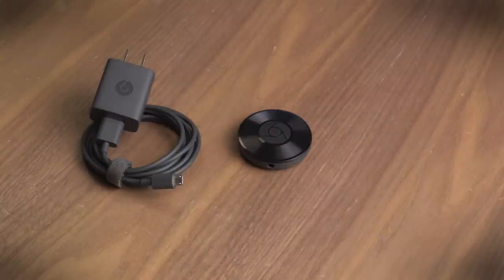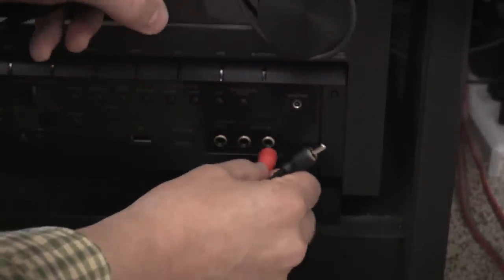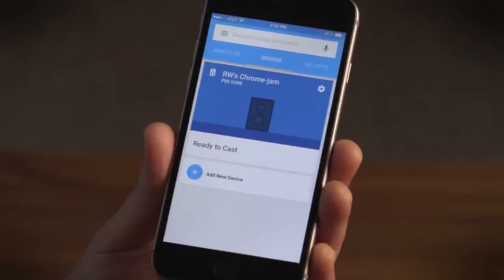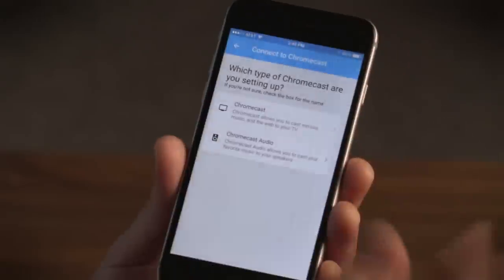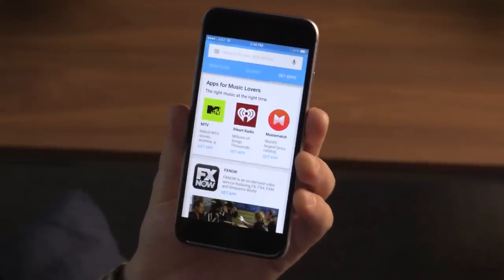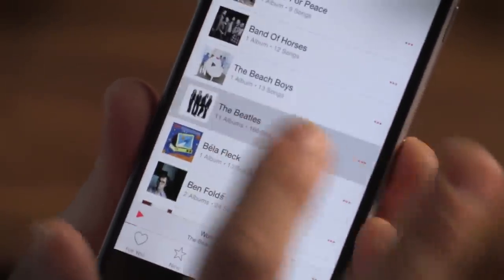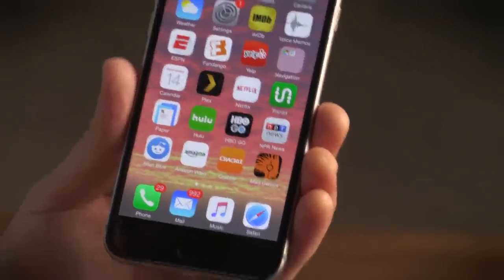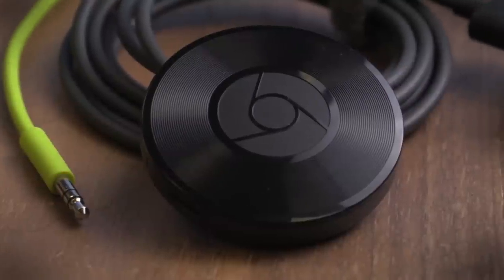Chromecast Audio - Hands On Review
Google's Chromecast Audio is the first in what could be many multiroom audio devices from the company. It's only $35 making it one of the most affordable and easy to use wireless adapters on the market. Not surprisingly, it reviewed well.

It's a small hockey puck looking device with a power port and 3.5mm audio out jack. It's designed for use with powered speakers or Bluetooth speakers with an auxiliary input.

It operates just like it's big brother Chromecast, letting you stream from apps already on your phone, tablet, or computer.